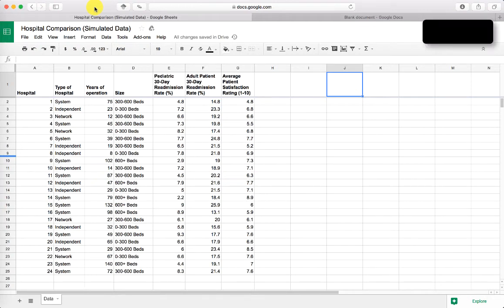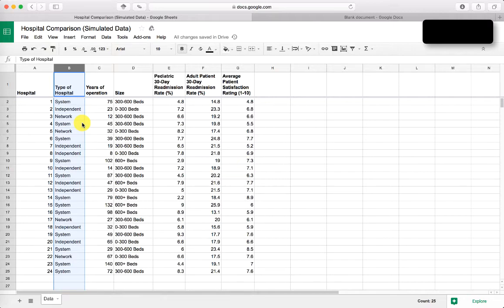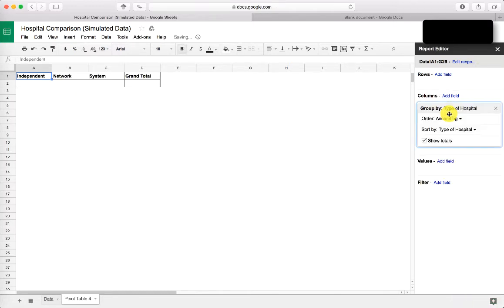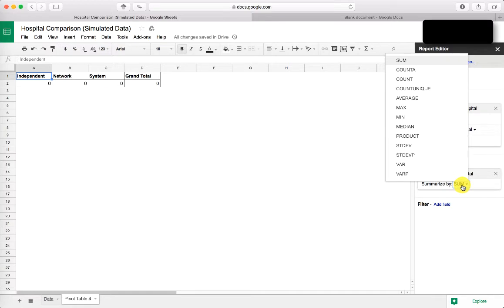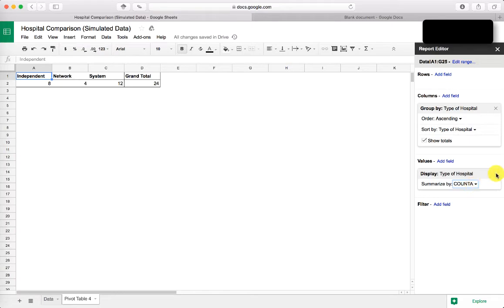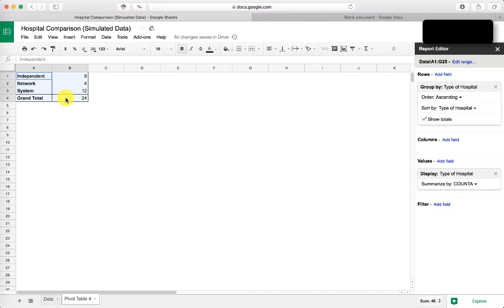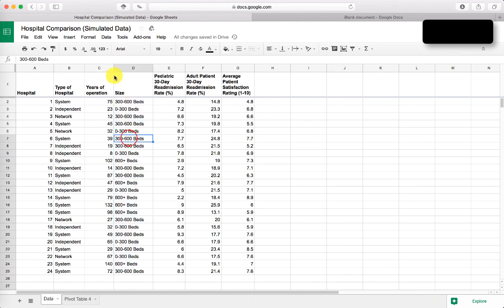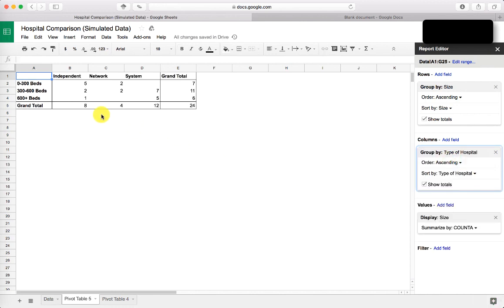Creating Frequency Tables in Google Sheets (Hospital Comparison Example)